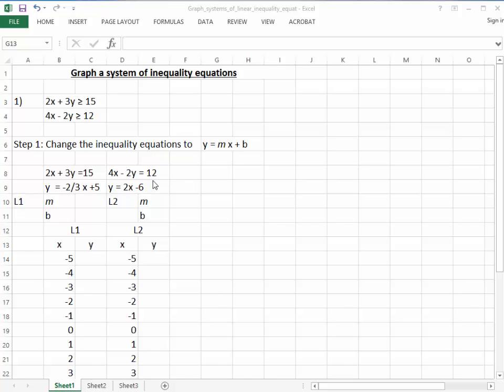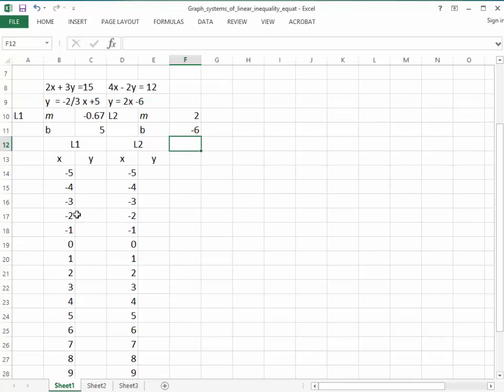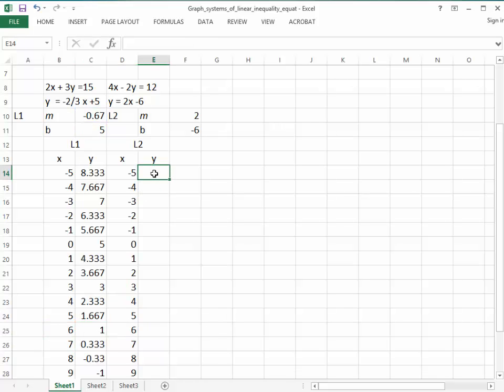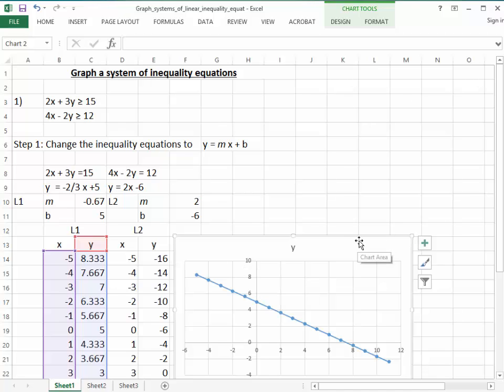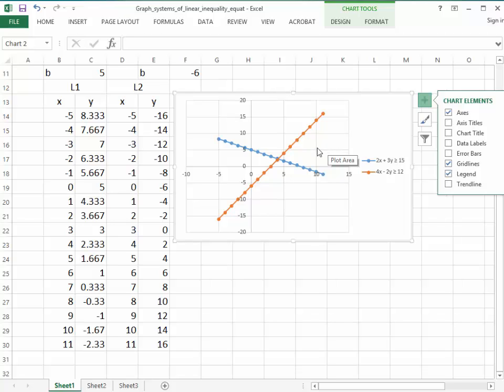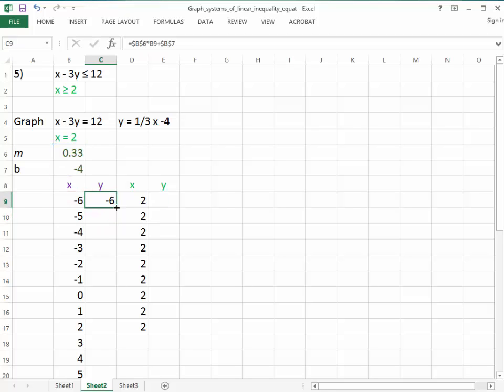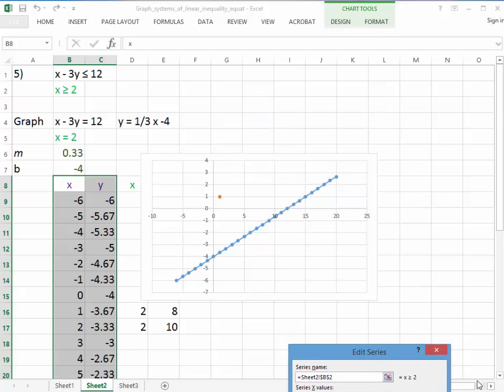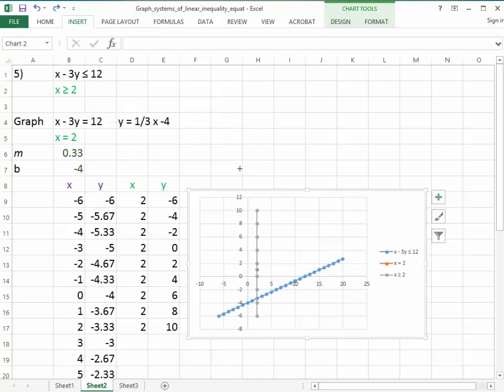Graphing a system of Inequality equations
Find the region that satisfies both inequality equations